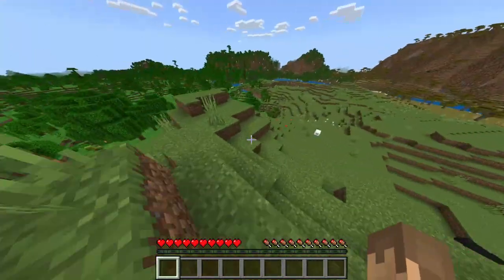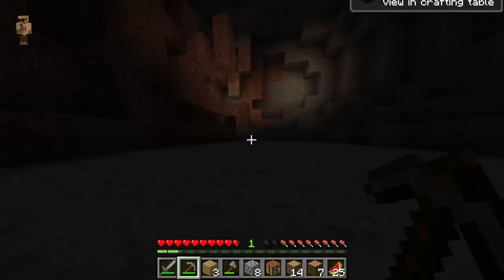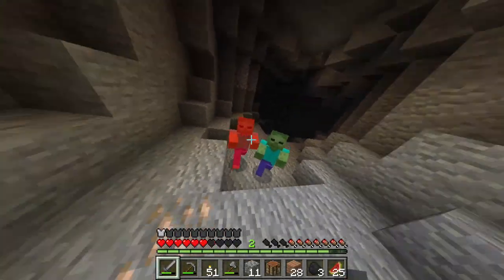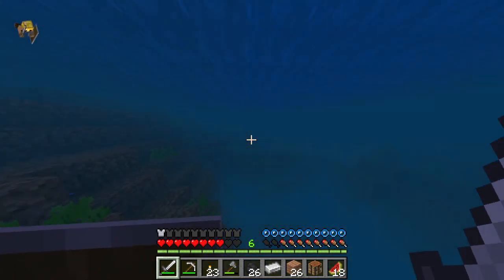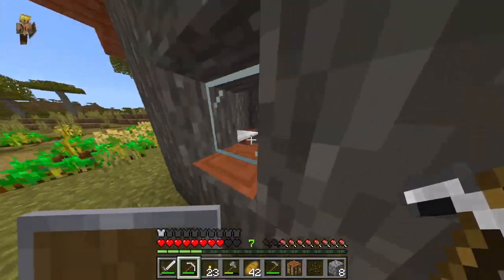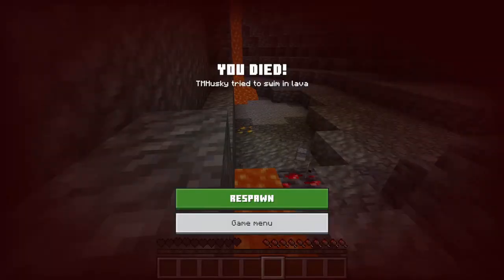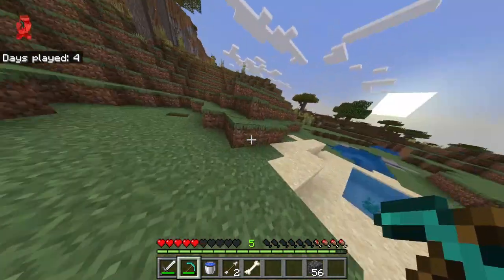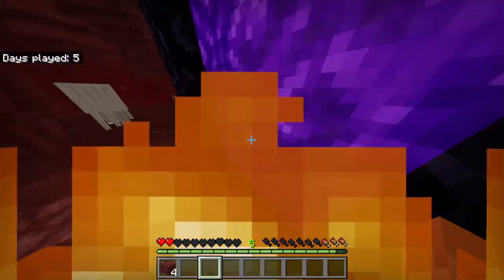MINECRAFT Nether Found After 5 Days of Searching!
🌐 My Server Information:
IP: Play.Qoiamc.com
Port: 19132